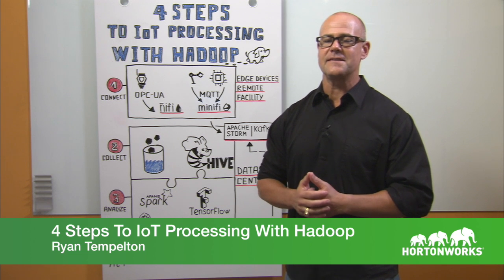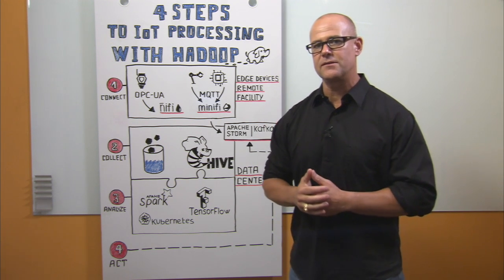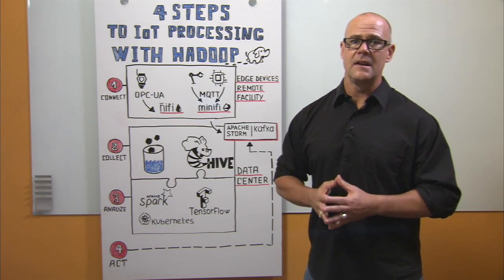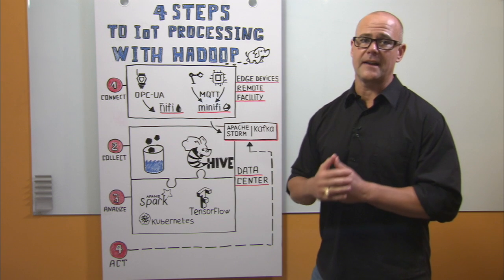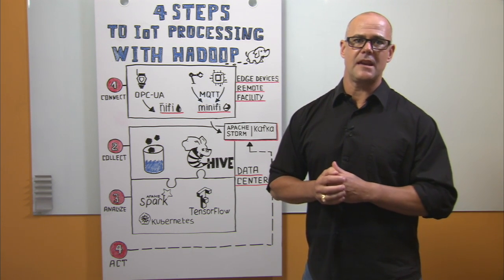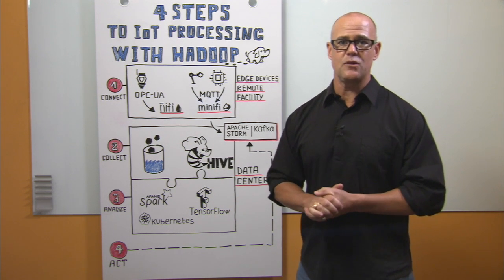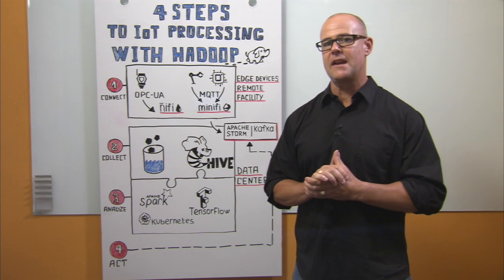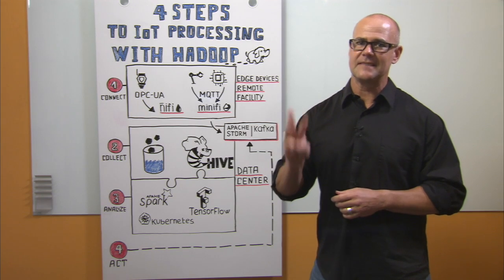Ryan Templeton 4 Steps to IoT Processing With Hadoop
This video is about Ryan Templeton 4 Steps to IoT Processing With Hadoop